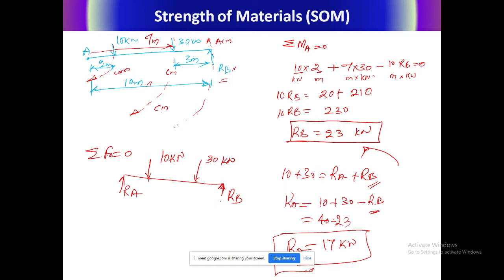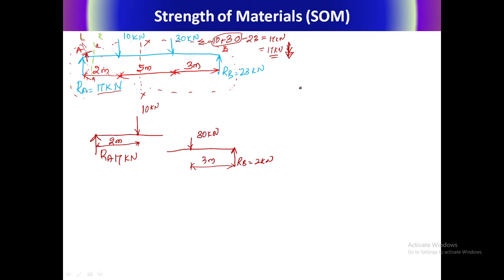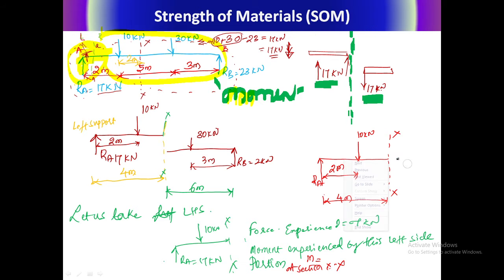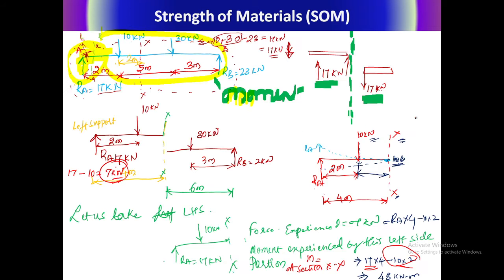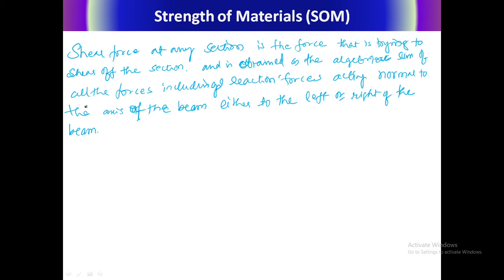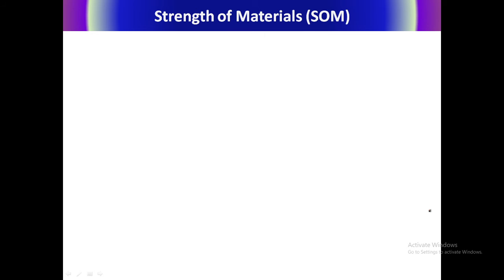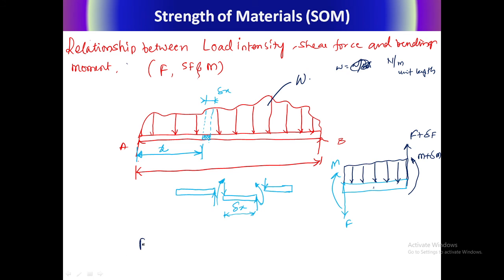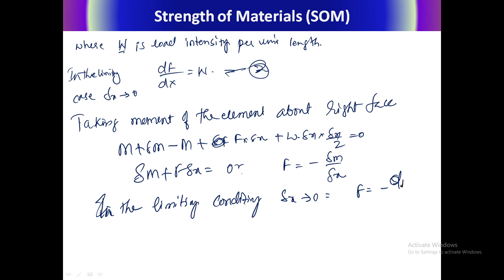Shear Force and Bending Moment in Mechanics of Materials / Strength of Materials - II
Definition of Shear Force and Bending Moment
the relationship between load intensity, shear force and bending moment